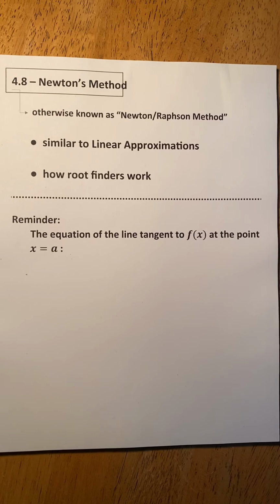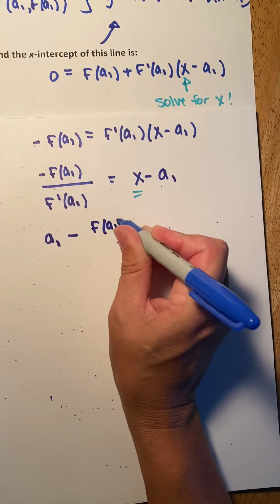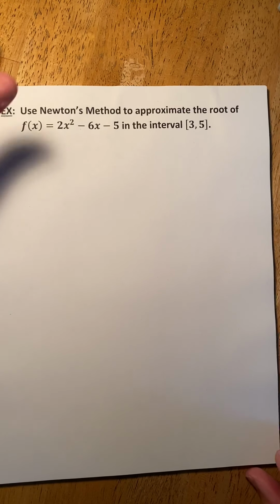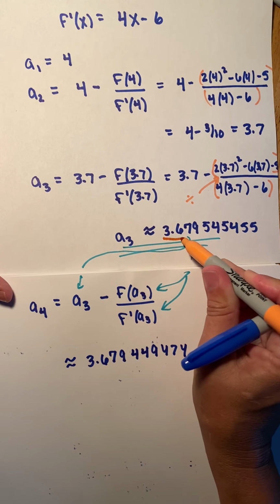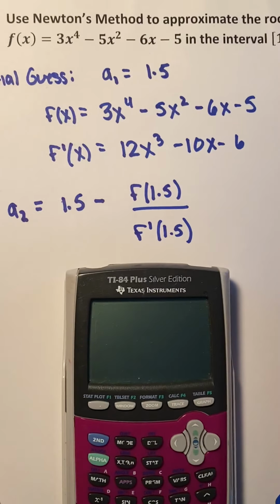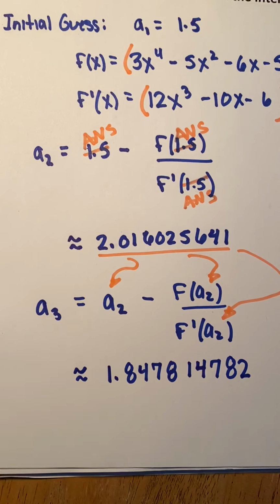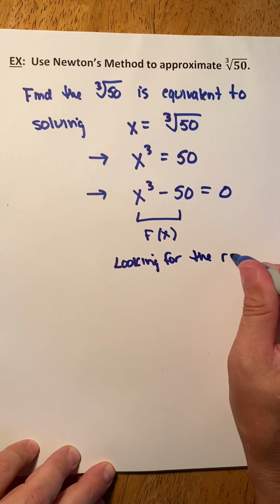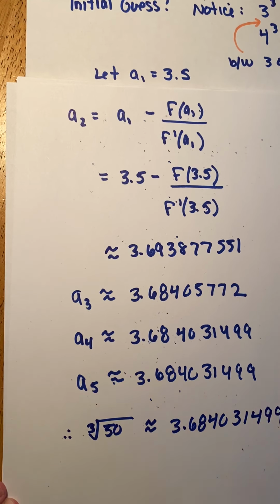4.8 - Newton’s Method